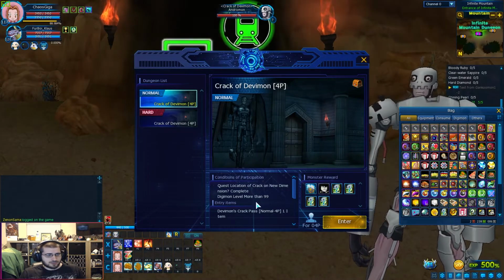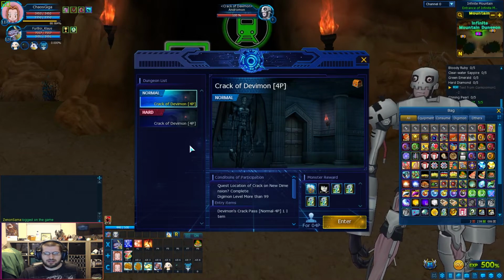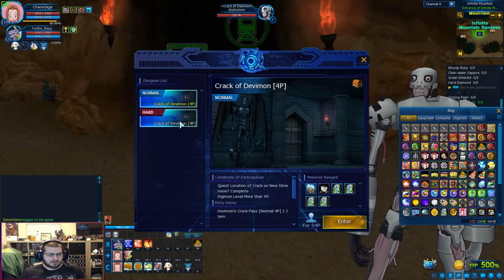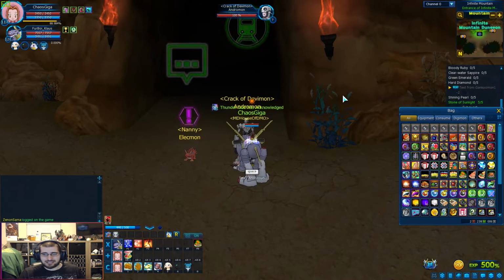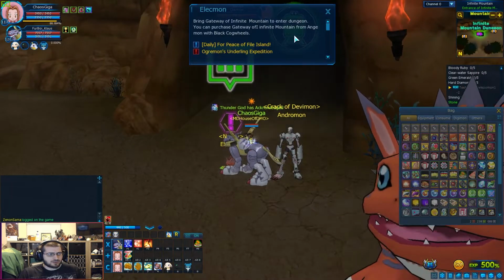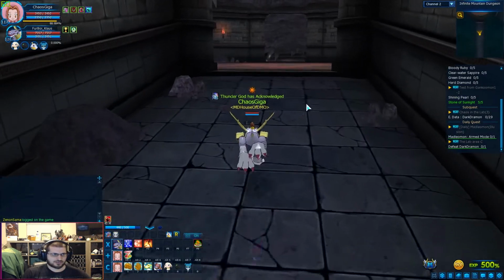Infinite Mountain Dungeon Quests Explained Digimon Master's Online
Hey everyone! My name is Jesse aka ChaosGiga and I create content as a hobby on video games I like to play. I like to play anything Pokémon and Digimon related along with the elder scrolls series of games and currently picked up Minecraft.